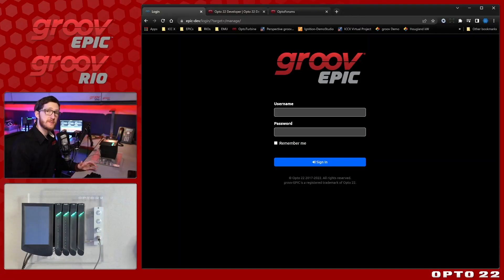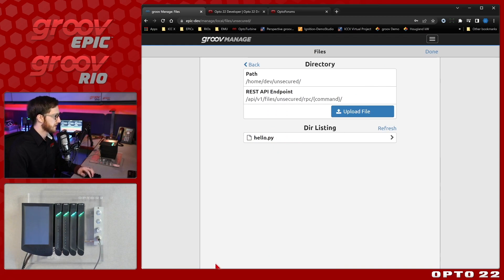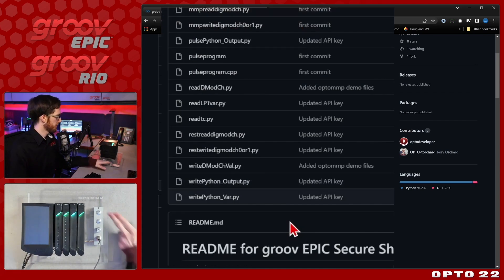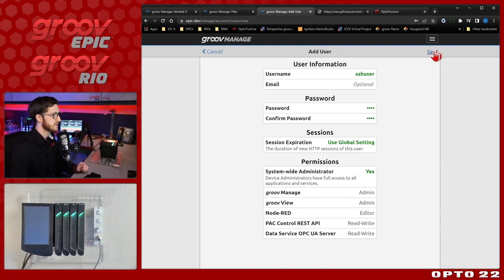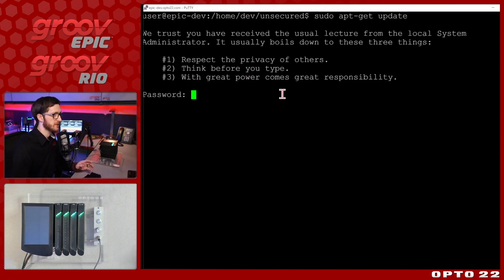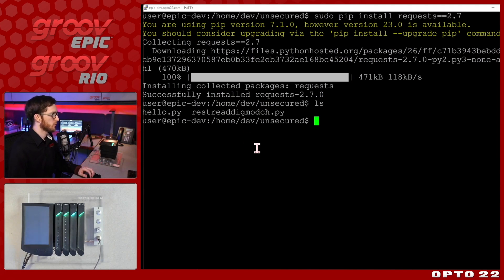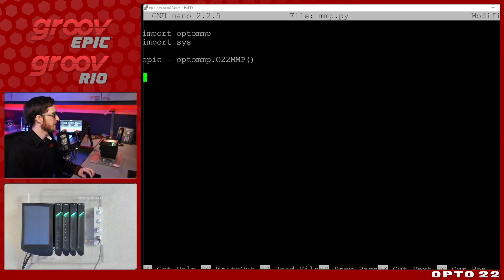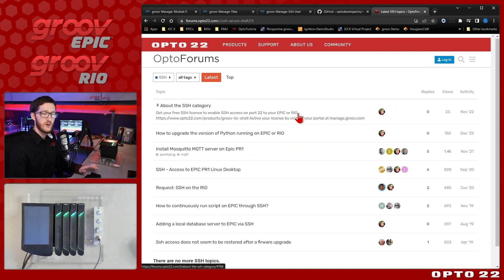Getting Started with Repositories and Python on groov EPIC & RIO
This video takes a deeper dive into using Secure Shell Access (SSH) along with custom Python programming packages with your groov devices.

Although your host, Terry Orchard, will be demonstrating on a groov EPIC Learning Center in the video, the tips shared work on any groov EPIC or RIO model.

00:00 Introduction
00:37 Getting started
02:40 IO and resources
03:47 REST API
04:50 API keys
06:52 Install pip
09:08 Install requests
11:03 OptoMMP
13:48 Conclusion